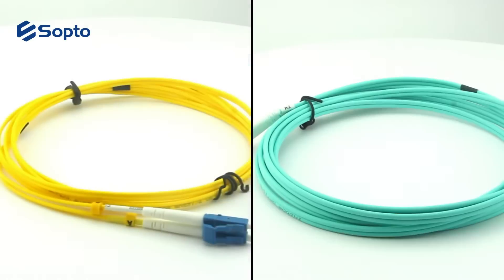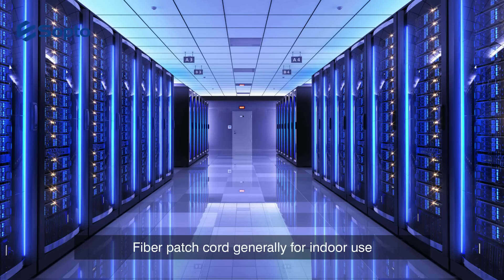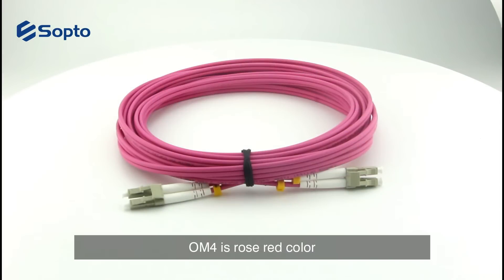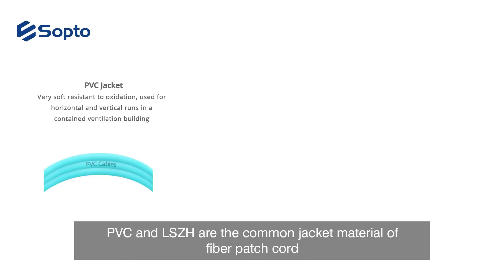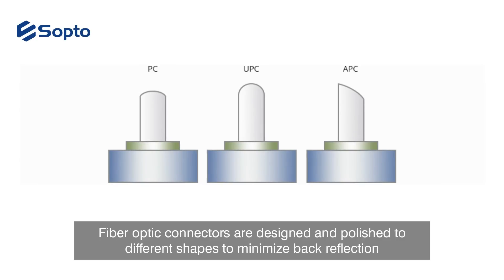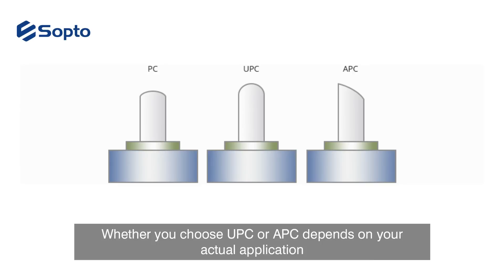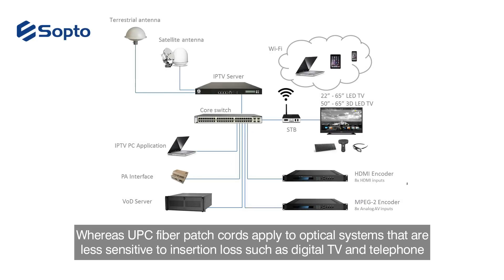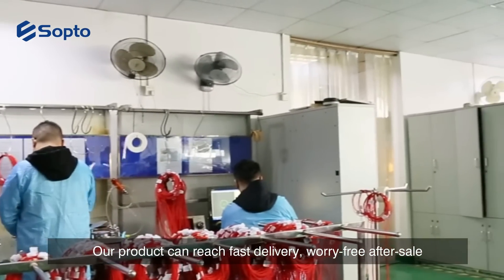What is Fiber Patch Cord？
Fiber patch cord is a length of fiber cable that terminated with fiber optic connectors (LC, SC, MTRJ, ST and etc.) at each end. The connectors allow fiber optic patch cord to be rapidly connected to an optical switch or other telecommunications/computer device. And fiber patch cord generally for indoor use, like in server rooms or in data centers.